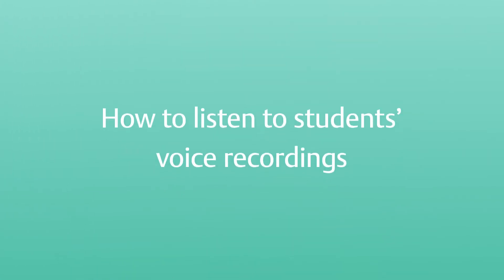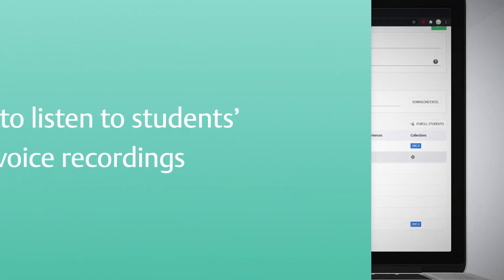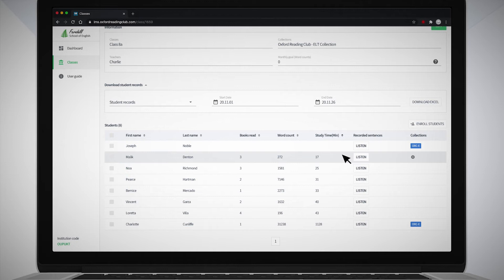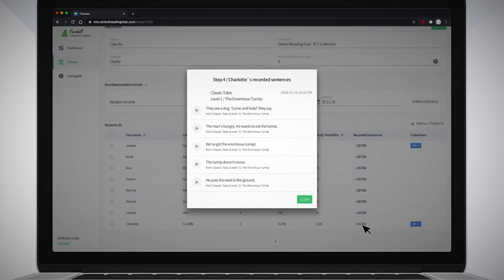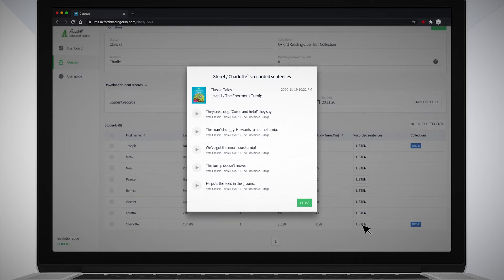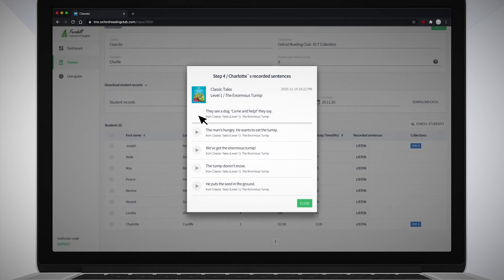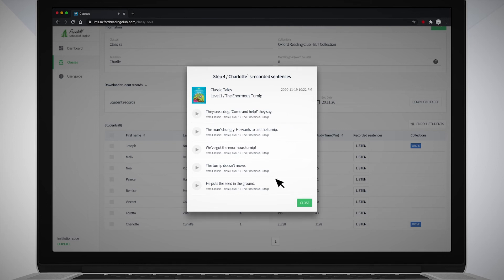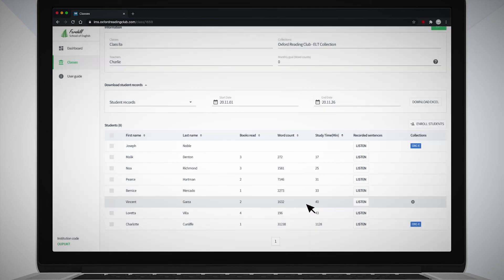4. How to listen to students’ voice recordings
Find out how to listen to your students’ voice recordings.